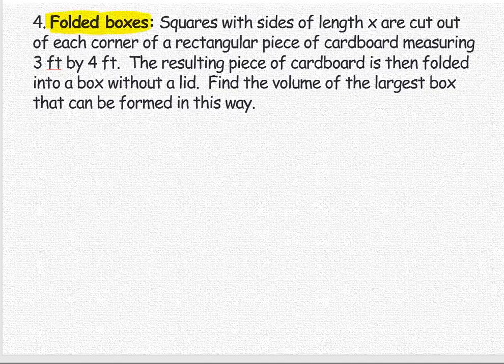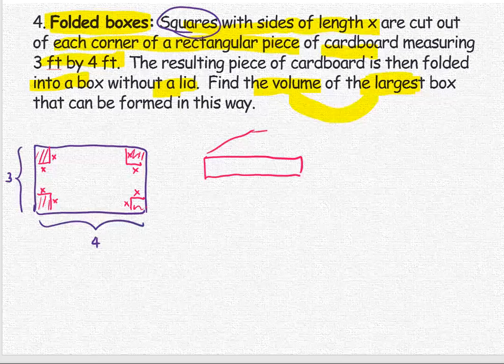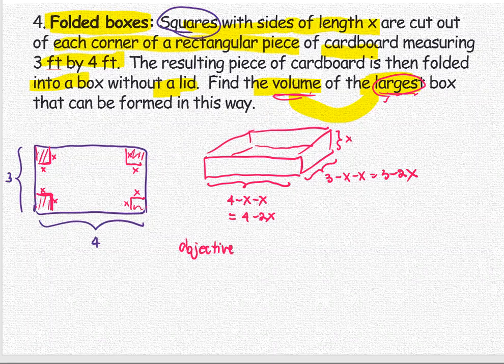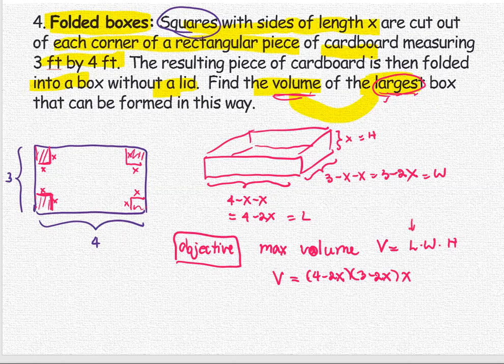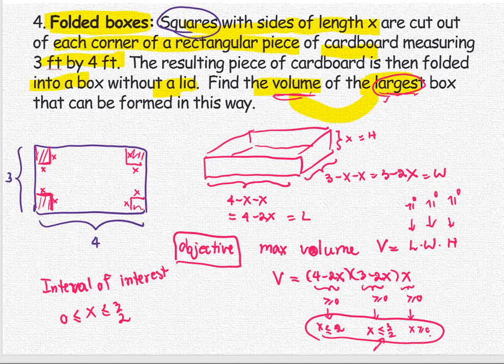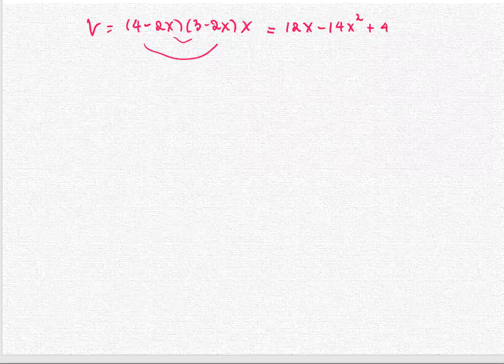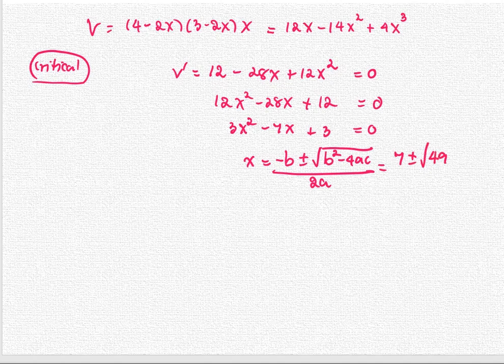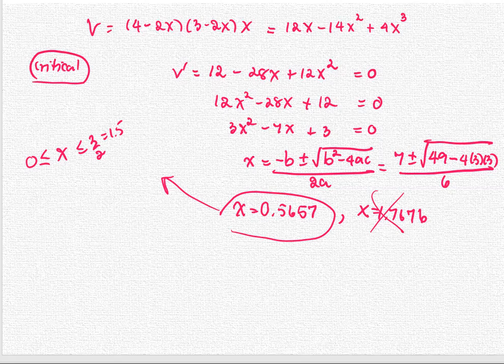M203 Sec4_5 Optimization - Folded Boxes